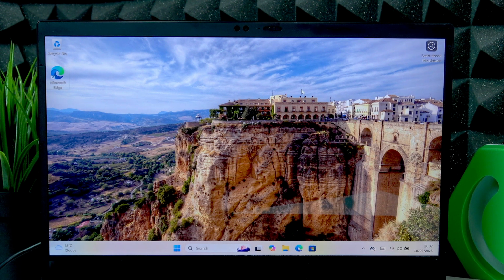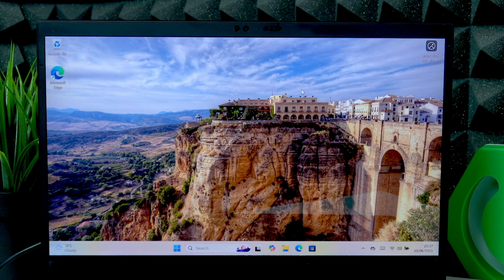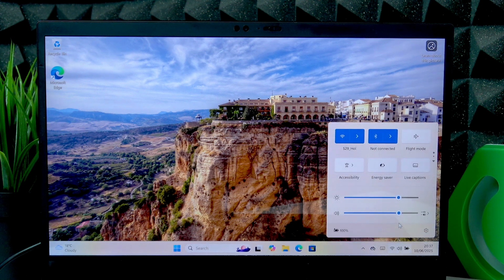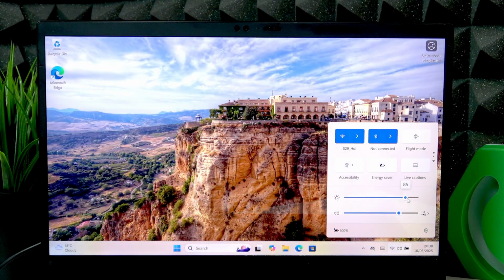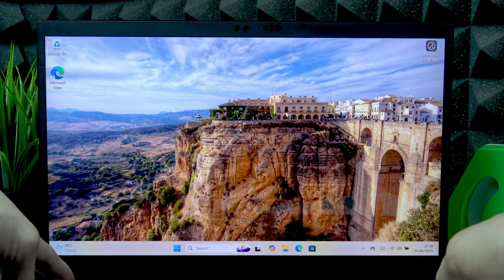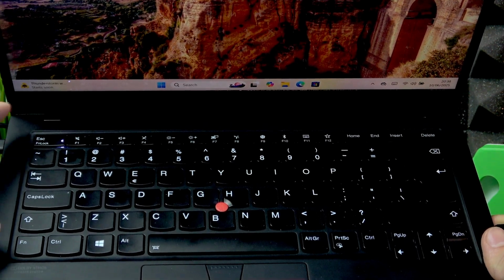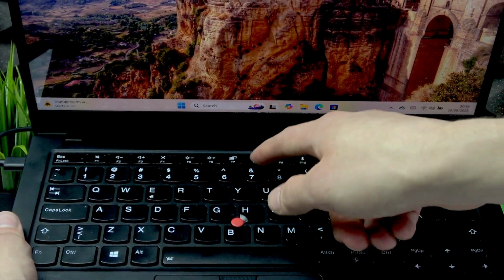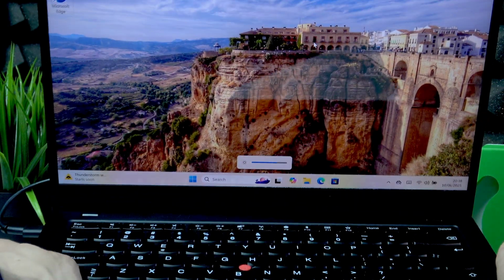LENOVO ThinkPad X1 – How to Adjust Screen Brightness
If you want to change the screen brightness on your LENOVO ThinkPad X1 Carbon, this video will show you the easiest ways to do it. Learn how to quickly adjust brightness using the Windows settings menu and the function keys on your keyboard. Whether you need to make your display brighter for better visibility or dim it to save battery, these simple steps will help you control the brightness level on your Lenovo ThinkPad X1. This guide is perfect for anyone who wants to customize their laptop display for comfort and efficiency.

How to adjust screen brightness on LENOVO ThinkPad X1?
How to use function keys to change brightness on LENOVO ThinkPad X1 Carbon?
Where is the brightness slider on LENOVO ThinkPad X1 laptop?

0:00 Introduction
0:08 Open brightness settings in Windows
0:21 Use the brightness slider
0:30 Adjust brightness with function keys
0:42 Unlock function keys if needed
0:53 Increase or decrease brightness with F5/F6
1:00 Summary